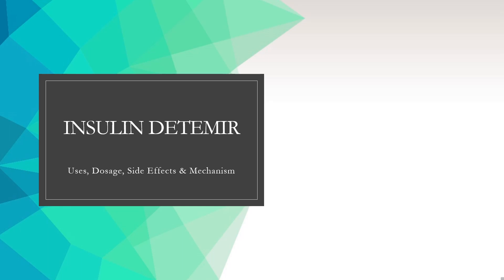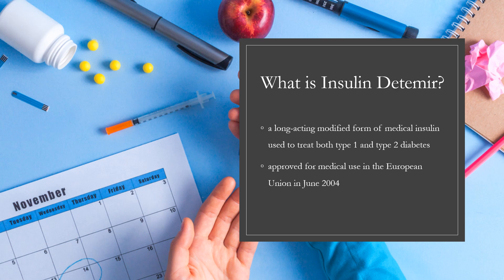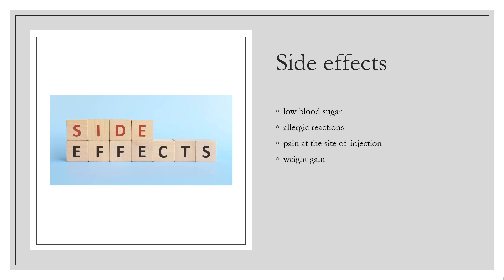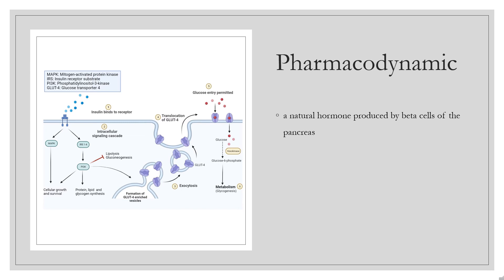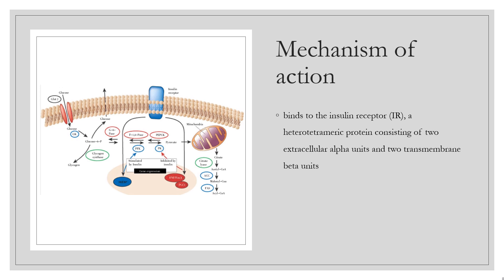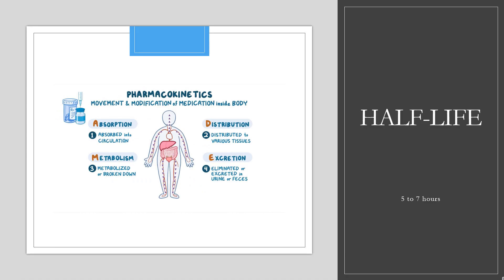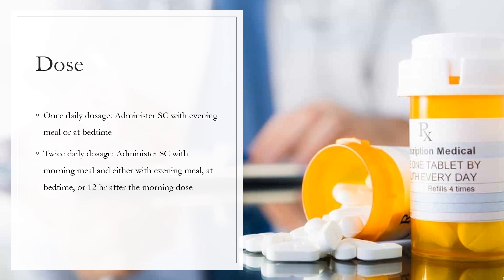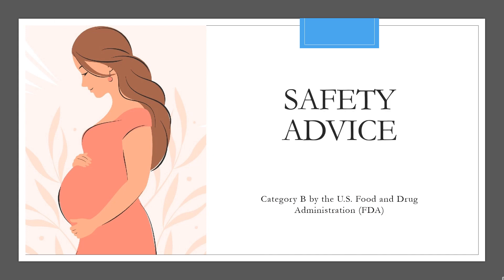insulin detemir | Uses, Dosage, Side Effects & Mechanism | Levemir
Insulin detemir is a long-acting form of insulin used for glycemic control in type 1 and type 2 diabetes mellitus.

In this video, let’s find found:
What is insulin detemir?
What is insulin detemir used for?
Contraindication
What are the side effects of taking insulin detemir?
How does insulin detemir work?
How to use insulin detemir?

📚 Sources / References
•  Medication information (uses, pharmacodynamics, mechanism of action, half-life):